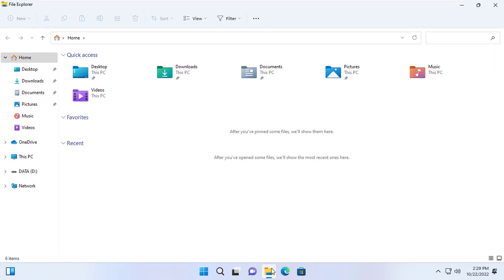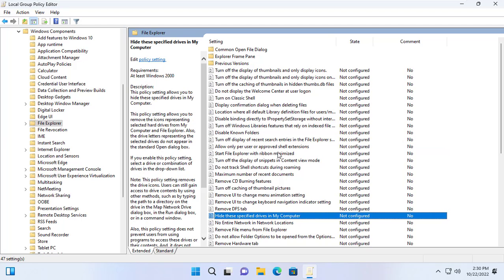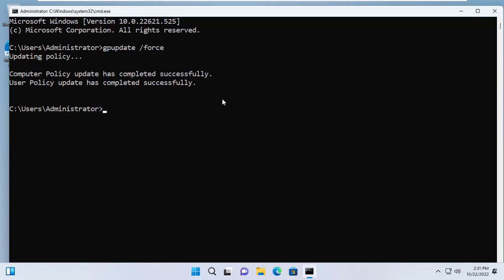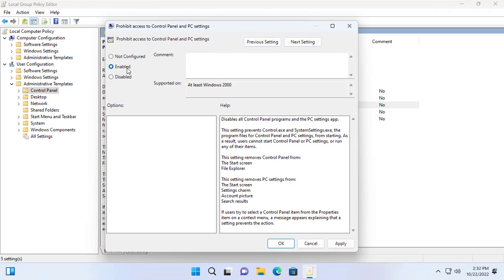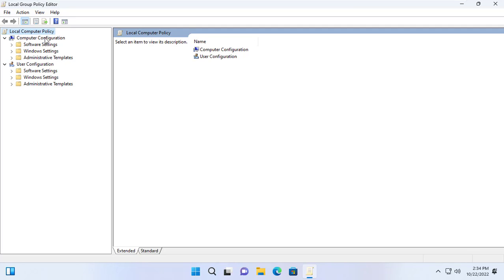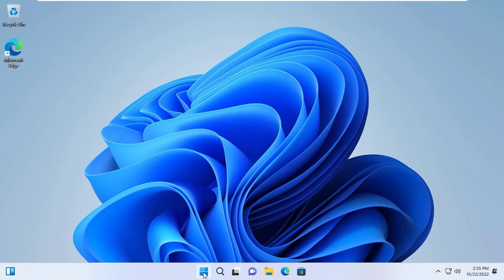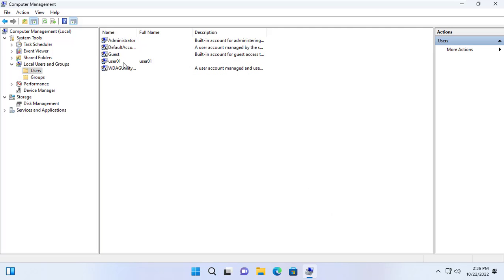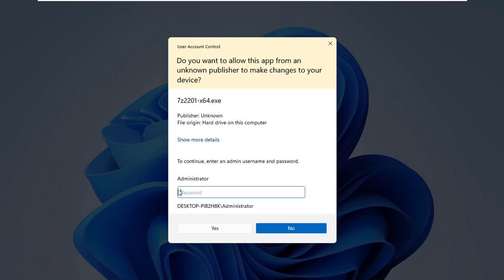how to prevent others from making changes to your computer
How to prevent others from changing settings on your Windows computer